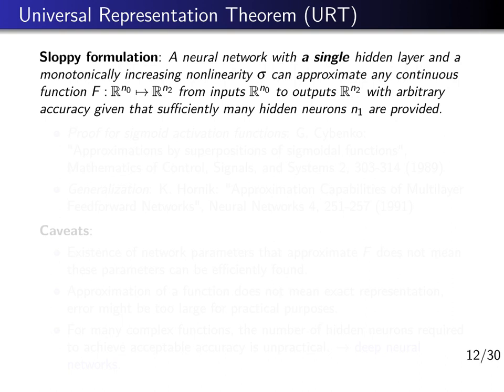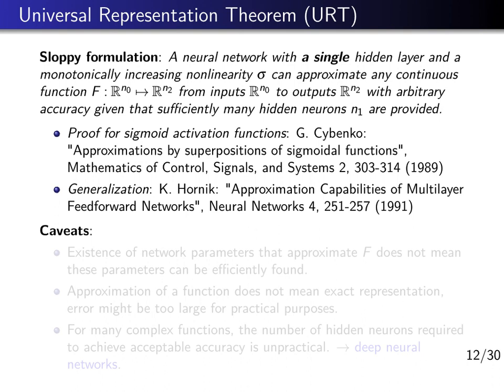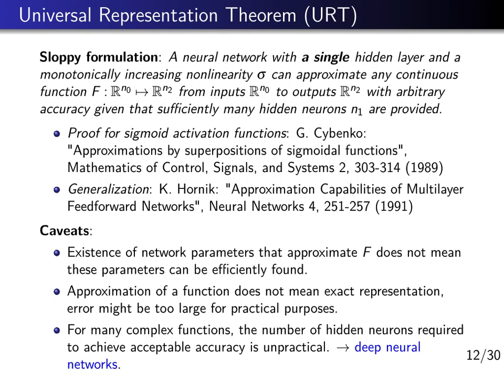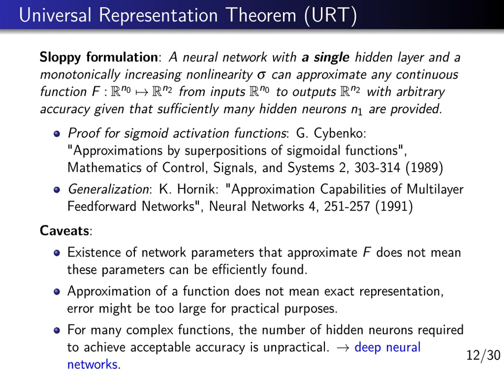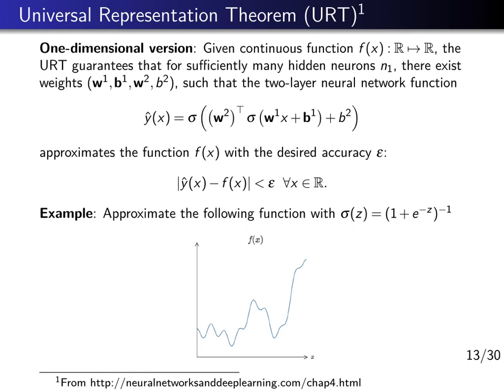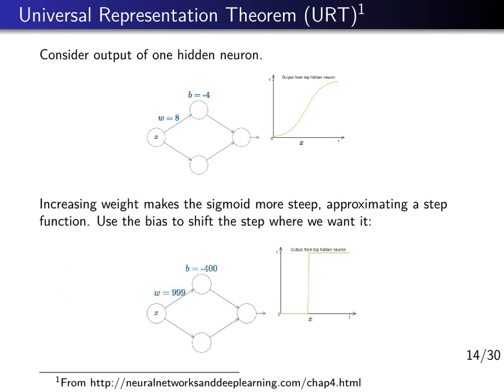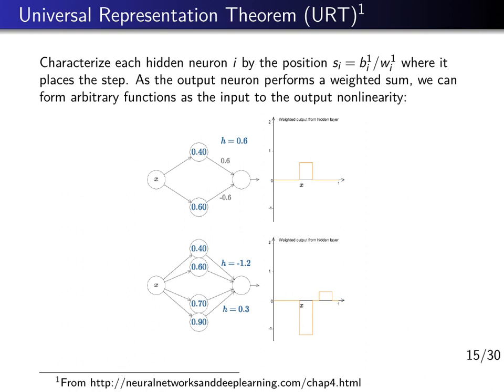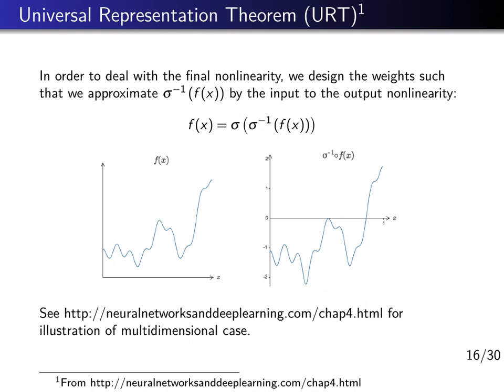Deep Learning Lecture 3.3 - Universal Representation Theorem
Deep Learning Lecture - Universal Representation Theorem for neural network functions